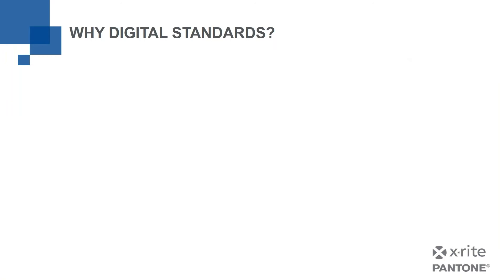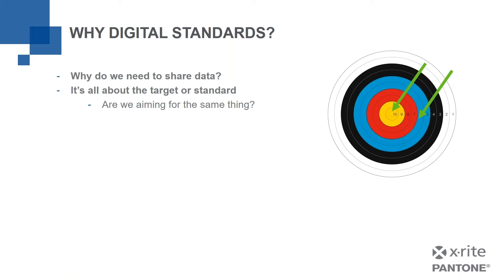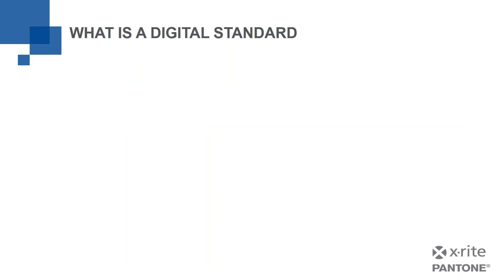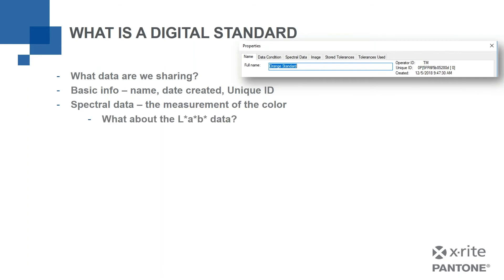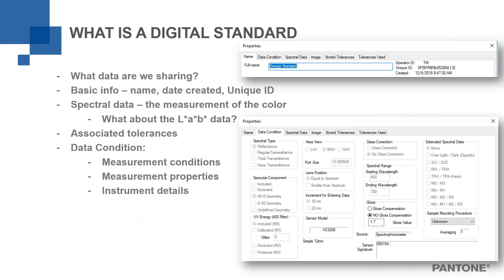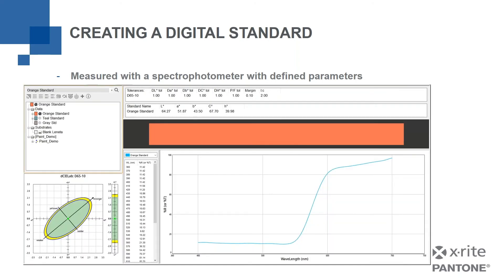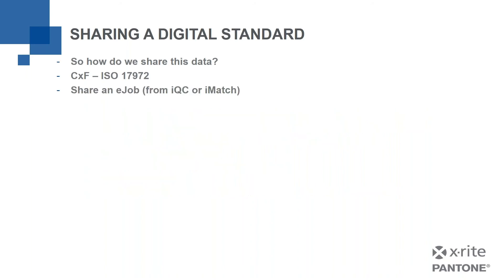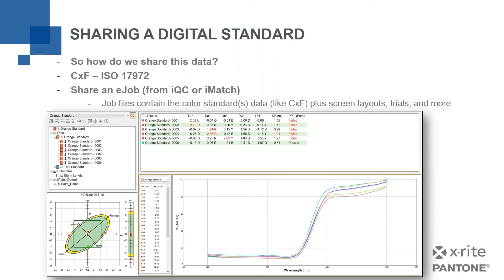Using Digital Standards | X-Rite's Quality Control Webinar Series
Creating and using digital standards is an important step in reducing color error during manufacturing. They can be used to accurately specify and communicate color, design layouts, and formulate colorants and raw materials. Digital standards give you peace of mind that the color communicated is the color that will be produced, and the confidence to work faster and more efficiently.